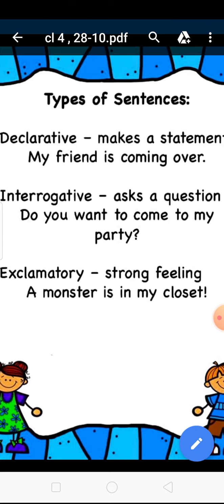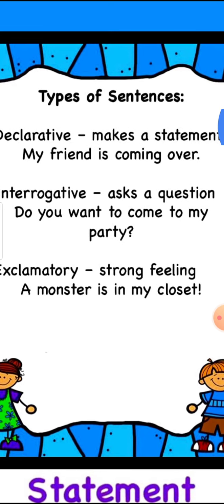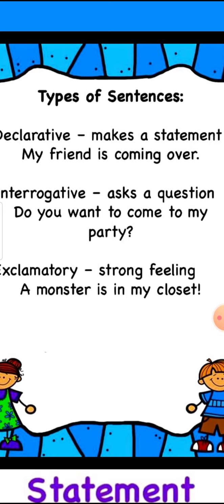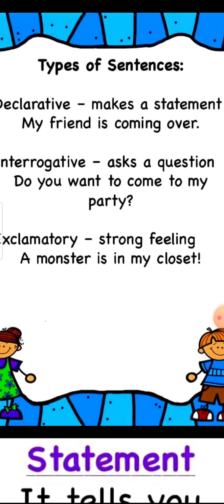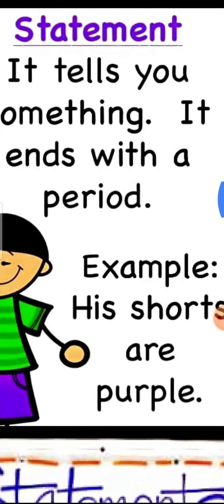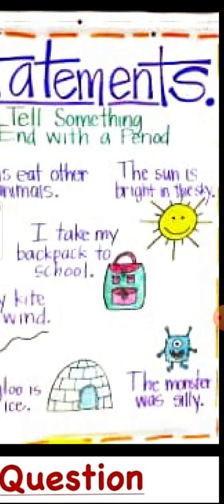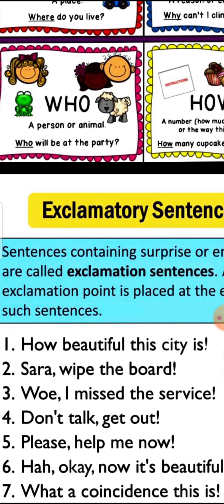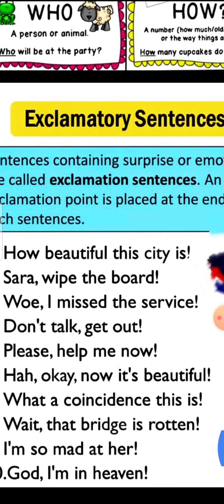Class IV, Types of Sentences